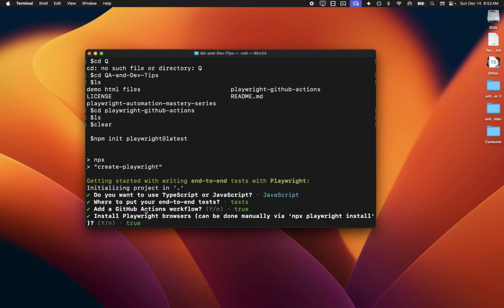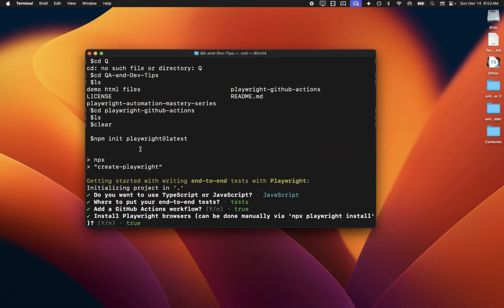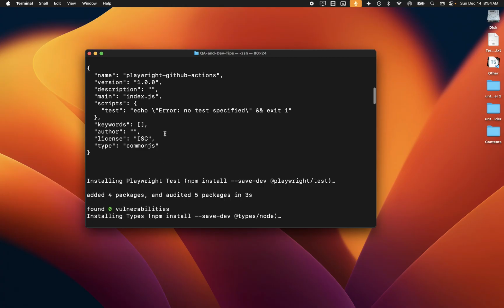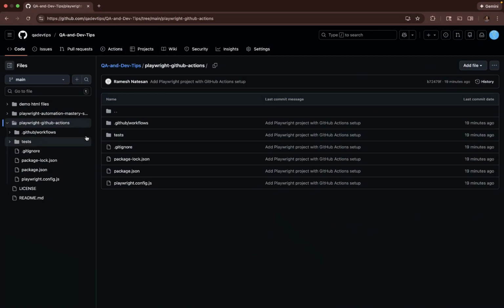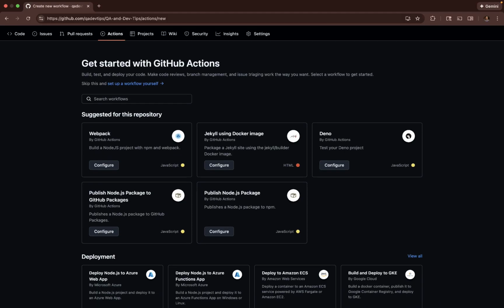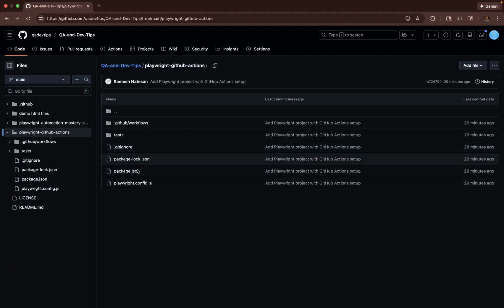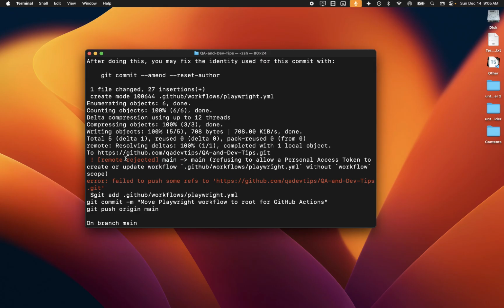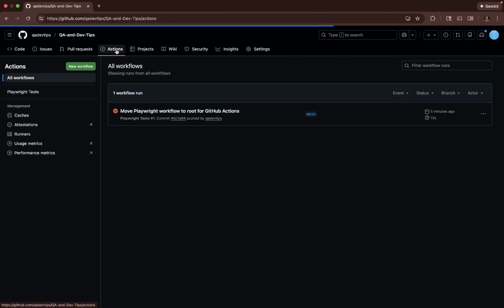Playwright GitHub Project Setup + Initial Workflow Explained | GitHub Actions for QA”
Learn how to create a new Playwright project and set up your initial GitHub Actions workflow for automation testing! In this video, we break down each part of the workflow YAML file, explain what each step does, and show you how your workflow runs in GitHub Actions.

If you want to explore Playwright tools, check out their official